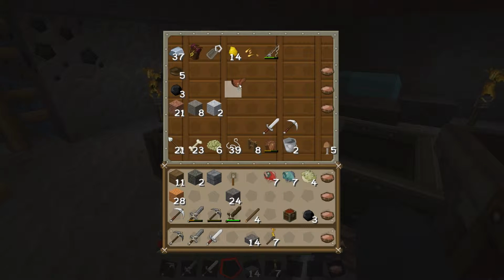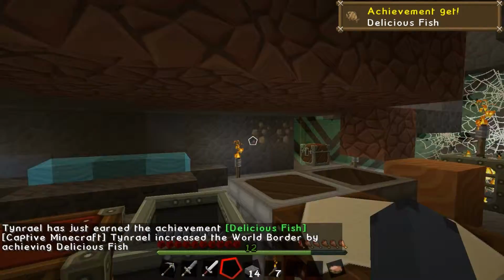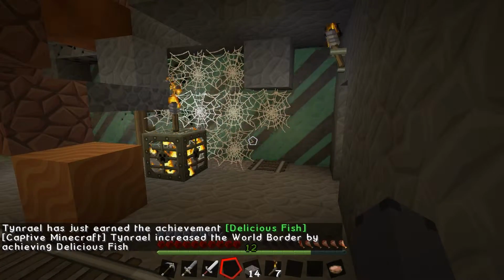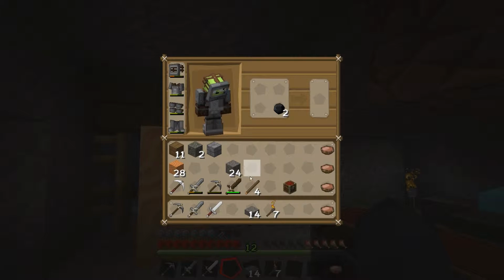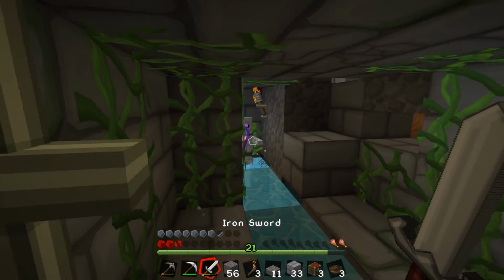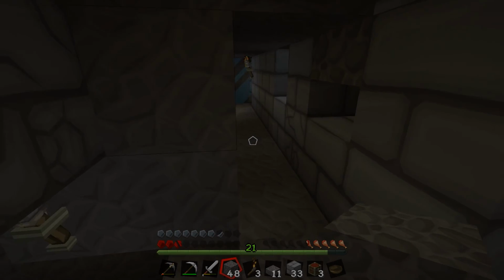Minecraft: Exploratory Excavation, Captive Minecraft II - Episode 06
Episode 06: Pit of Doom Doom

It turns out of I look down my FPS takes a massive hit! This episode I find out why. Also those skeletons need a good pummeling.

-Tynrael